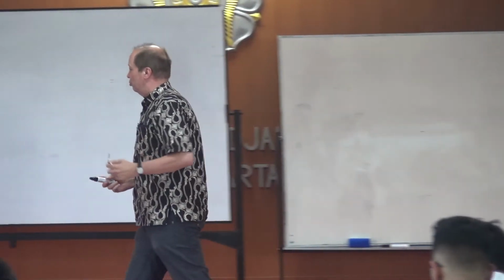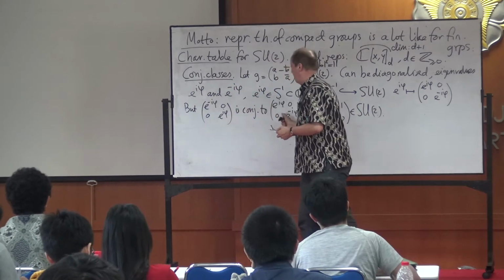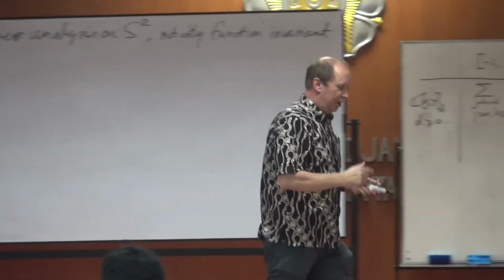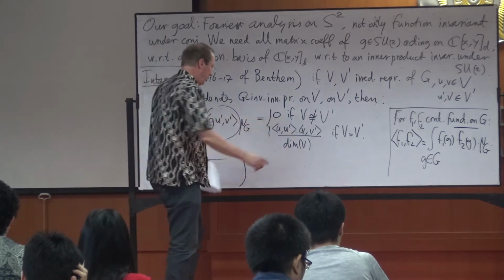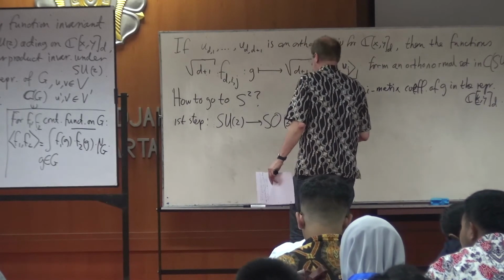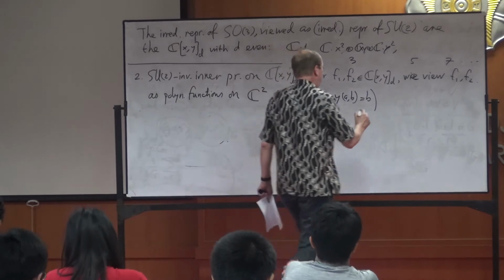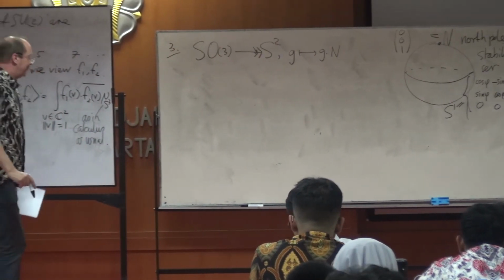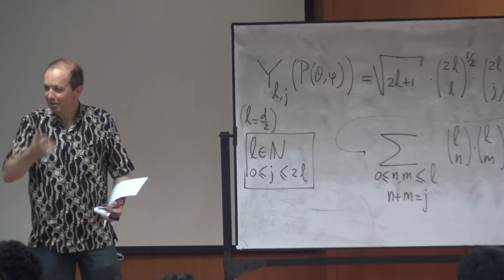"Groups and Symmetries in Geometry" (Part. 6/6) by Prof. Bas Edixhoven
This is a course given by Bas Edixhoven during the CIMPA School "Group Actions in Arithmetic and Geometry" in Indonesia from February 17 to 28, 2020.

☝️ Bas Edixhoven is professor at Universiteit Leiden, Netherlands.